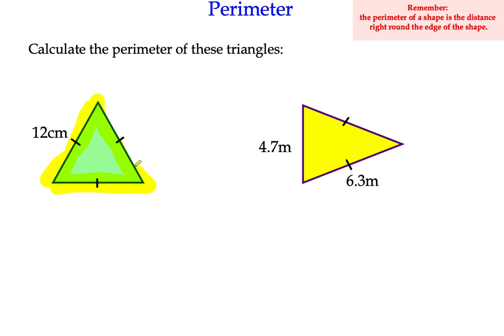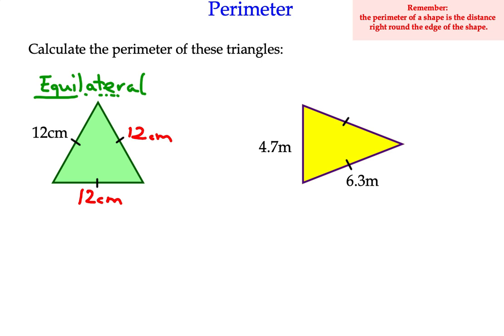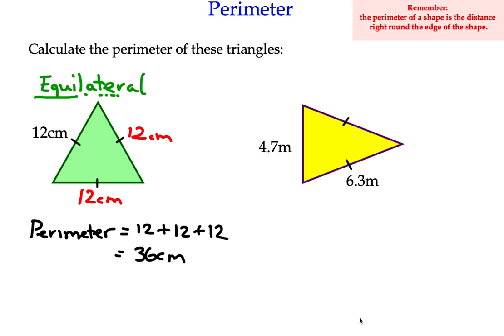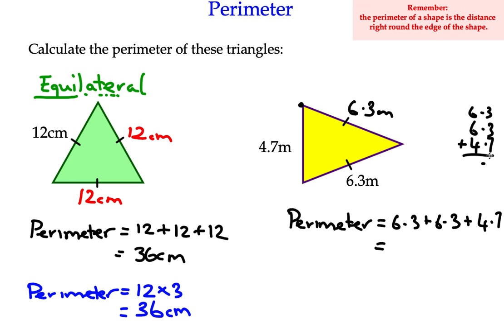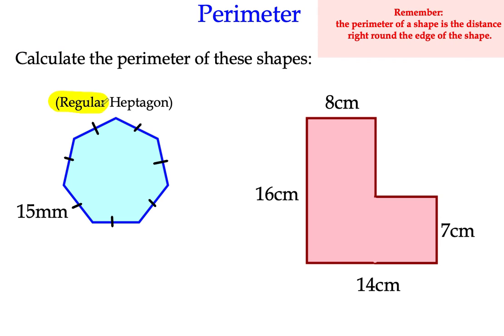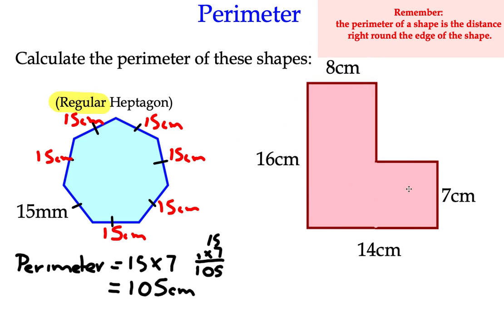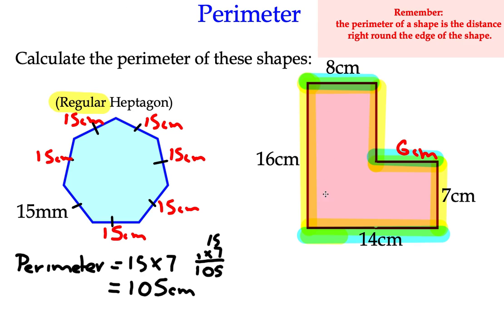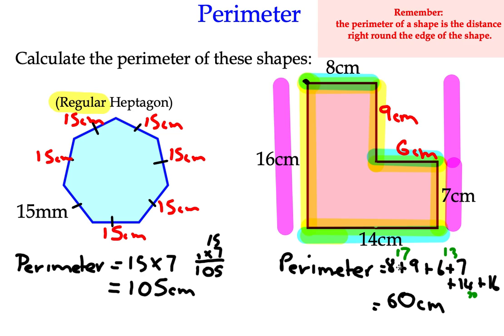Perimeter 3 - Calculating the perimeter of more complex shapes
This video helps to define equal sides, regular shapes and how to find missing sides in a diagram